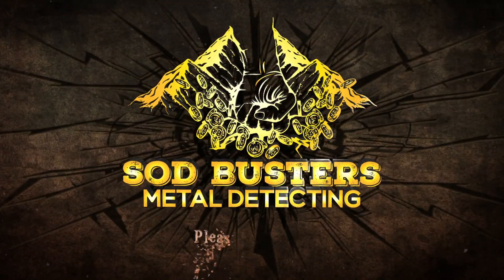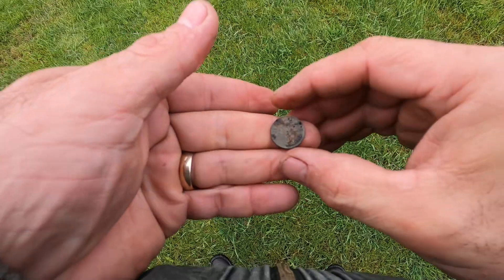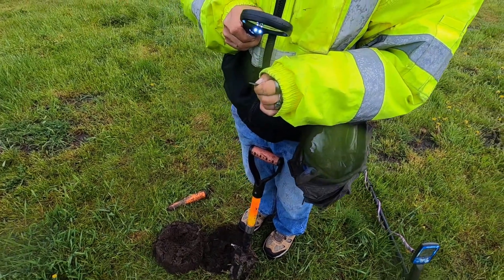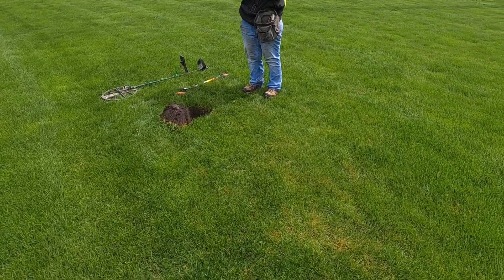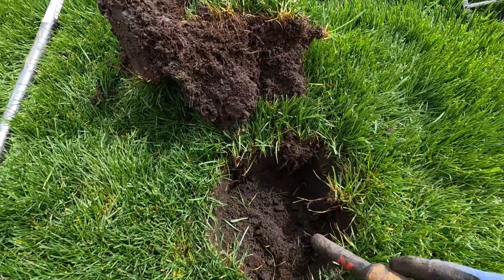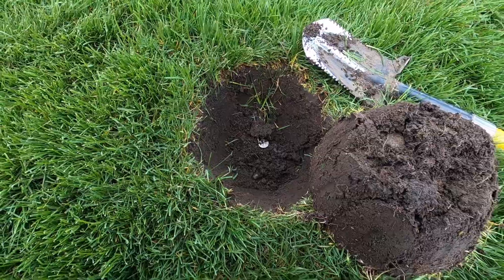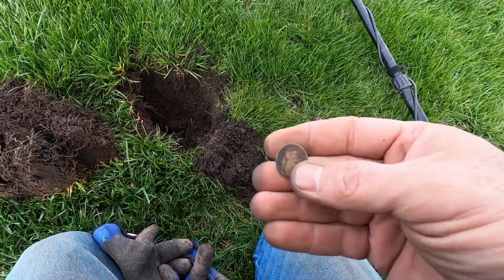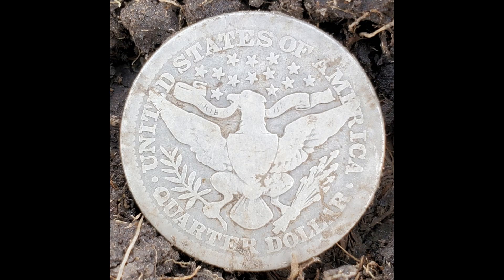Metal Detecting Nasty Weather [Minelab Equinox 800]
Metal Detecting Nasty Weather in Idaho but it was well worth it! Brenda and I find some great finds as we fight the cold, wind and rain on this May day. Come join us as we search for lost and hidden items from the past.

IF YOU WOULD LIKE TO CONTRIBUTE TO SOD BUSTERS METAL DETECTING

GET A FREE Sod Busters Metal Detecting Hat with the Purchase of any metal detector of $500.00 or more WHEN YOU MENTION "Sod Busters Metal Detecting"

RECEIVE FULL TECH SUPPORT WHEN YOU ORDER Tell them Sod Busters Metal Detecting sent you.

WATER DETECTOR

GOLD DETECTORS

MINELAB PINPOINTERS